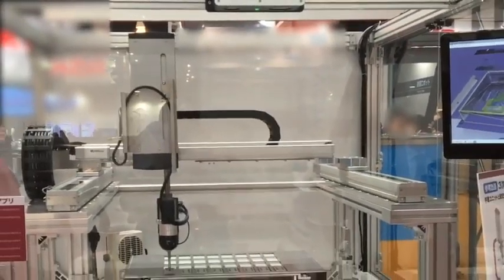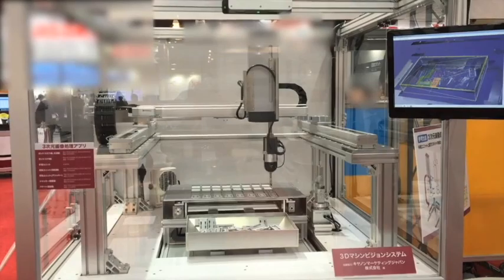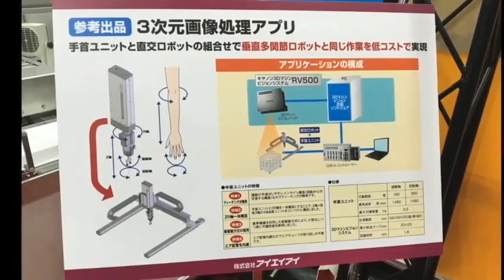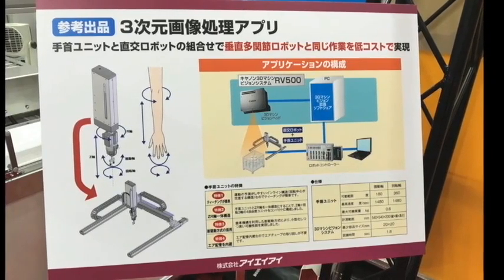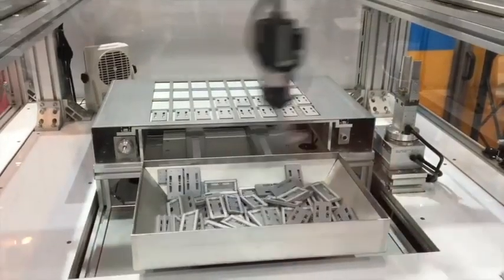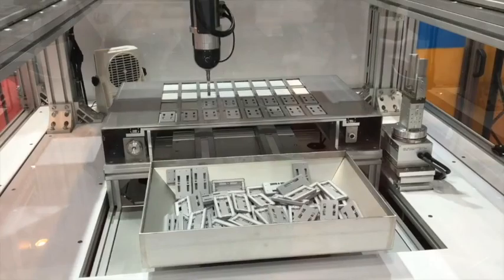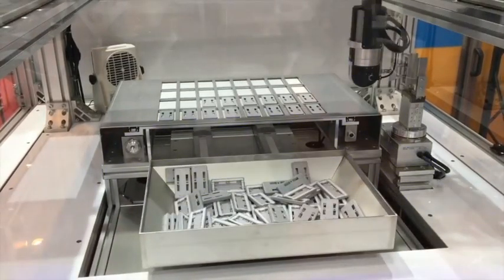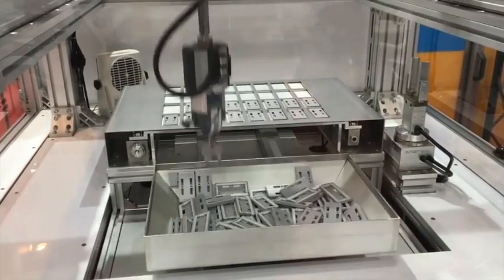IAI demos 3d Image Processing Application with soon-to-be released wrist unit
Introducing IAI’s 3d image processing application. In this amazing demo you will first notice IAI's soon-to-be released wrist unit, which is small in size and low in price. Combined with the Cartesian robot it achieves operations equivalent to a vertical multi jointed six axis robot. you also notice the 3d camera above guiding the robot to pick up the parts.